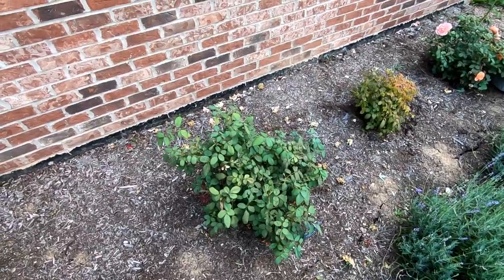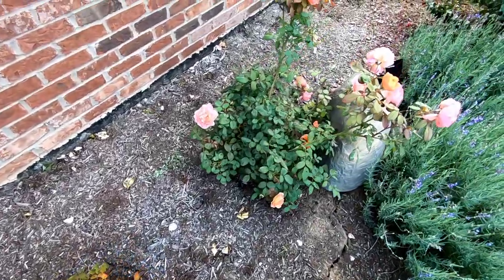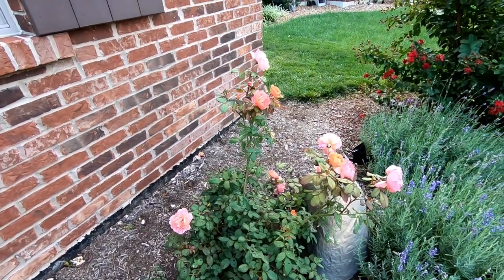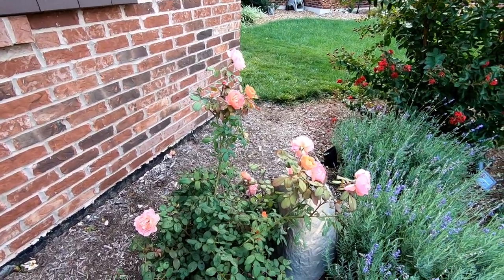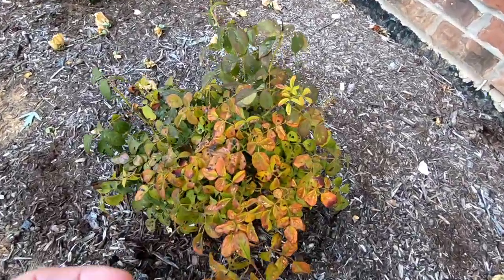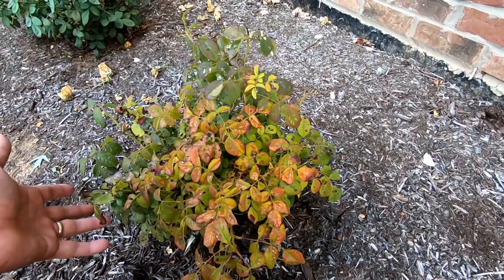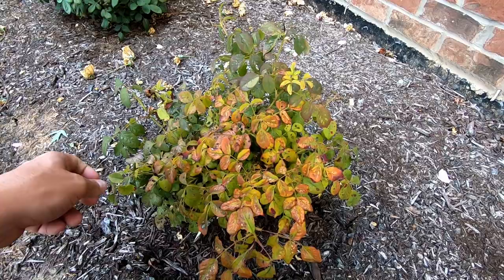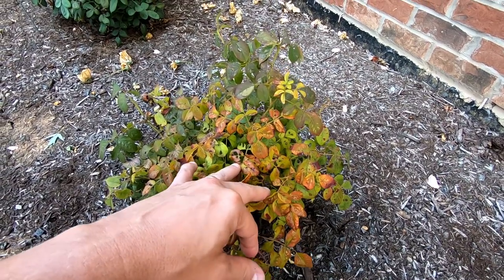Treating Roses Easily - Feeding, Insect Control and Disease Control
In this video I wanted to share the process that I used to treat my roses.  I use a three way concentrate that feeds, controls insects and controls diseases in one treatment.  Its so easy and is my go to that I use every six weeks to keep my roses healthy and happy.

A few of my roses are suffering from black spot and rust fungus right now and this product will make quick work of it.

Full Disclosure: Some of the following links are affiliate based and if you purchase from them I receive a small commission to help support the creation of more content for this channel.

👍 FEATURED PRODUCTS
TBayer Advanced All-In-One Rose Care
64oz Garden Pitcher

🛠 TUNDRA BUILD
Husky Liners X-Act Contour
JDM ASTAR Amber Yellow Turn Signal LED Bulbs

▶︎ CAMERA GEAR
Sony ZV-1
ULANZI MT-08 Extension Pole Tripod
GoPro Hero 8 Black
GoPro Hero 7 Black
GoPro Max Grip + Tripod
GoPro Pro 3.5mm Mic Adapter
Rode Wireless Go
Rode VideoMicro
ULANZI V2 Housing Case Vlogging Frame
GoPro Suction Cup Mount